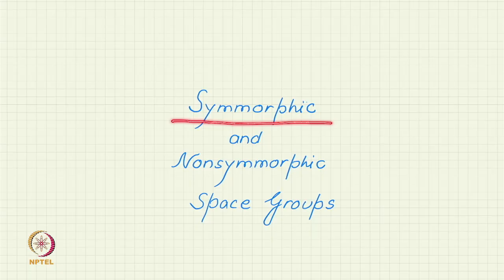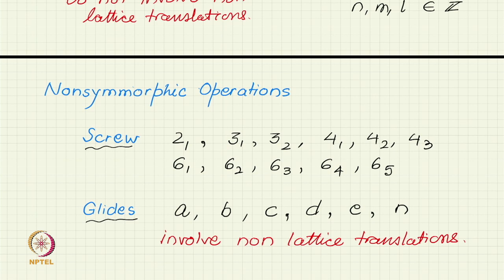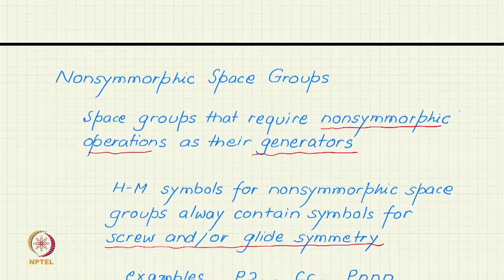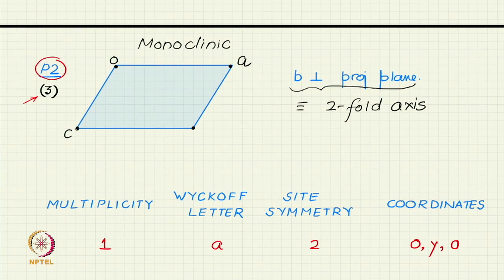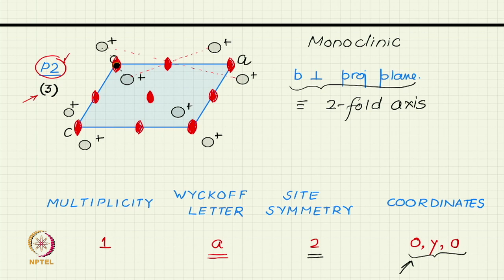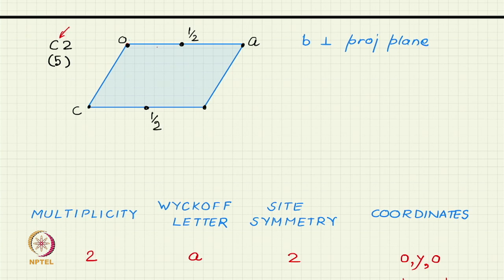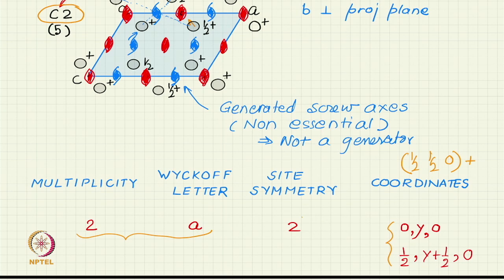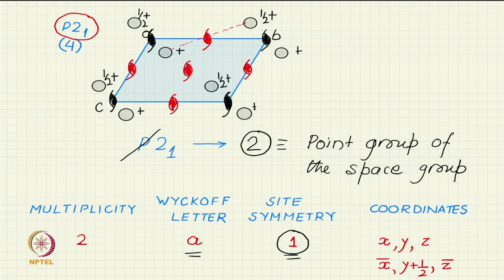Lecture 23 b